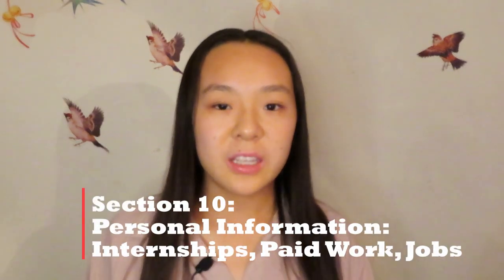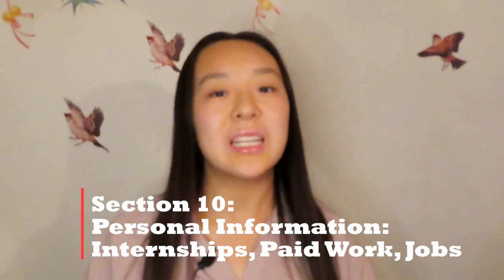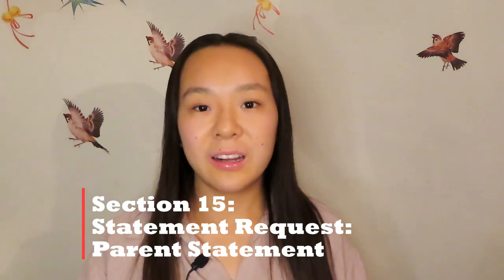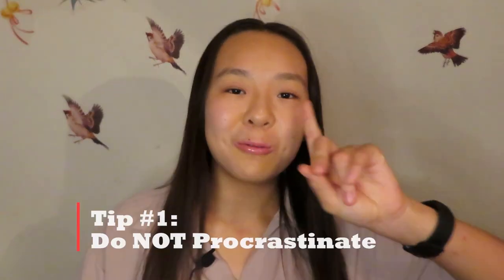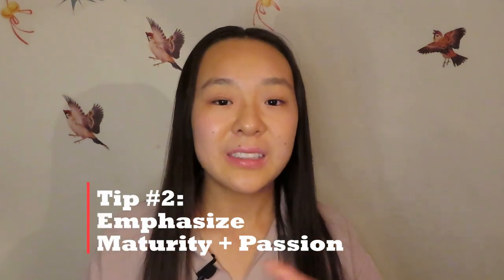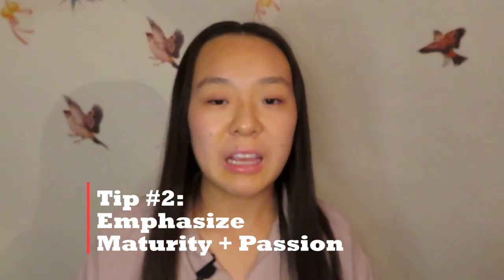{NSLI-Y} Application Tips!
Applying to NSLI-Y? Here are some tips for the NSLI-Y (National Security Language Initiative for Youth, nsliforyouth.org) application!

Timestamps:
0:00 Intro
0:07 What is NSLI-Y?
1:02 Note about VSI
1:44 Start of Application Tips
2:39 Section 8: Personal Information: International Experience
3:51 Section 10: Personal Information: Internships, Paid Work, Jobs
4:25 Section 14: Recommendation Request: Recommendation
6:49 Section 15: Statement Request: Parent Statement
8:01 Section 16: Self-Introduction to Host Family and Instructors
11:05 Section 17: Essays
14:14 Section 20: NSLI-Y Language Experience
16:22 Overall Tips
19:26 Closing

Note: Please take everything I say with a grain of salt! I'm NOT a NSLI-Y application reader or anyone with any specific insight into the application and its assessment. I'm going purely off of my experience from being rejected once and accepted twice as well as what I've heard from other people.
Hello~ I'm yet another Angela Li hanging out in the Internet realm with some videos.
I spent the summer of 2021 studying abroad in Seoul, South Korea on a full-scholarship from the US Department of State named NSLI-Y (check out the Stay tuned on my videos from Seoul!